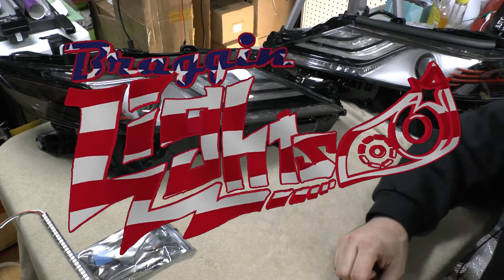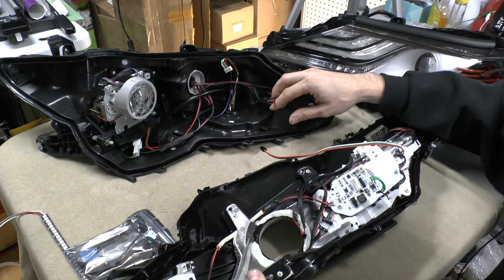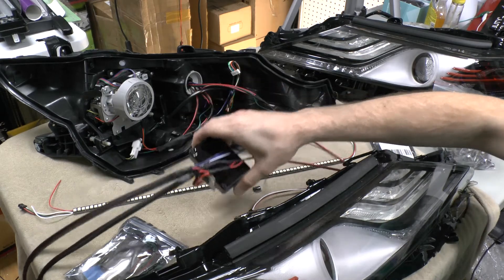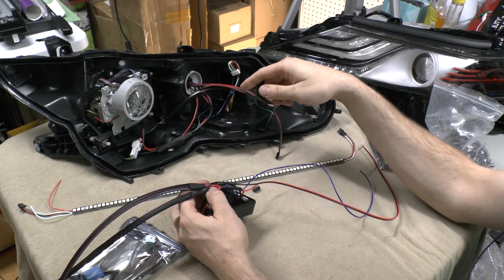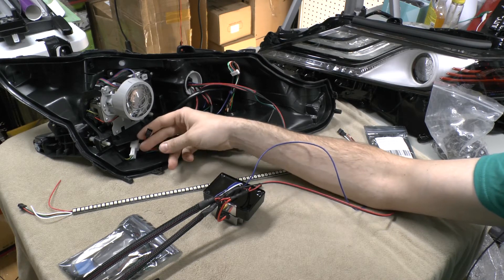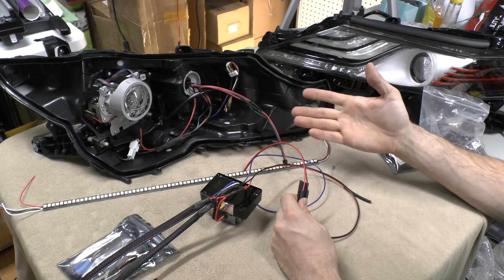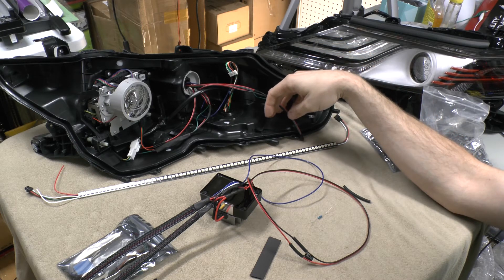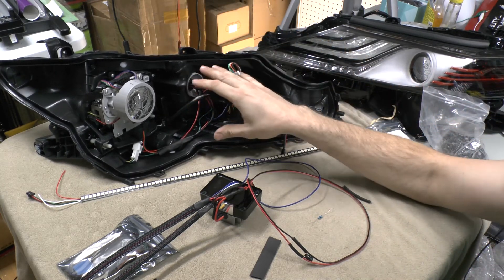Addressable LED Wiring Techniques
In this video i will show how to wire up both 12v and 5v addressable leds to work off of one controller. I also cover techniques that i have learned that help to increase the reliability of addressable leds.